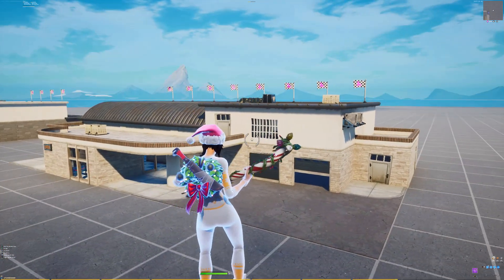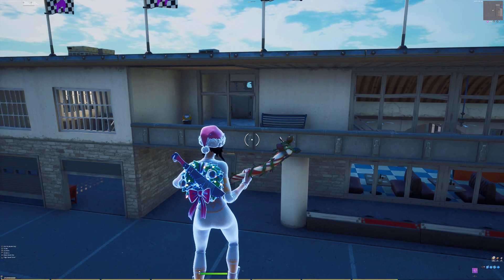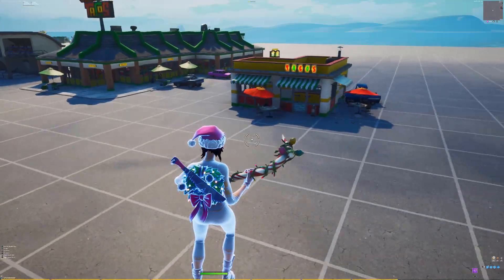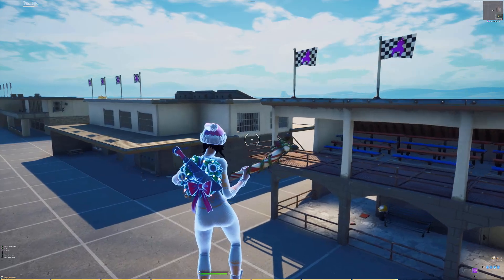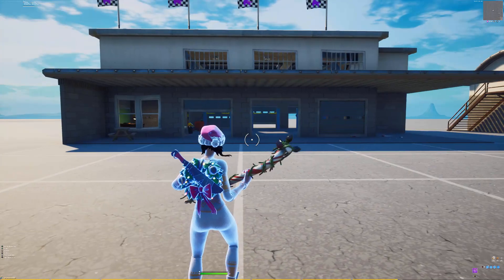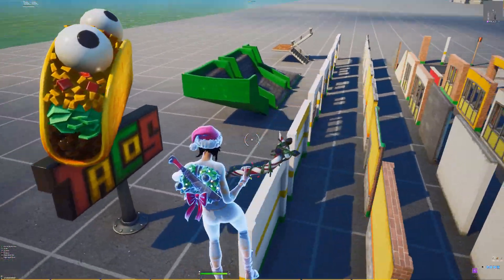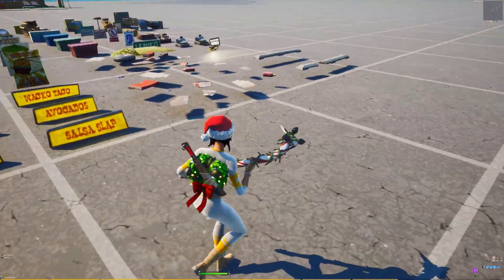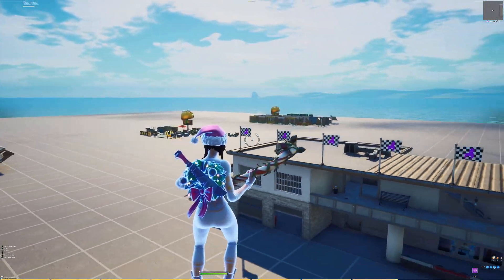Fortnite Creative Just Got New Prefabs & Galleries! (MOTEL, RACETRACK & MORE)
In This Video I Show You All The Prefabs & Galleries We Just Got In Fortnite Creative! Fortnite Creative Just Got A Bunch Of New Prefabs & Galleries & Were Going To Look Through Them All In This Video! We Finally Got The Motel Prefab, Tacos From Greasy Grove, & The OG Gus Racetrack Prefabs! We Also Talk About Where The Agency Prefabs Are & When We Might Be Getting Those Since They Were Leaked In The Fortnite Creative 15.10 Update!
**Support**
Support-A-Creator : YerkYT